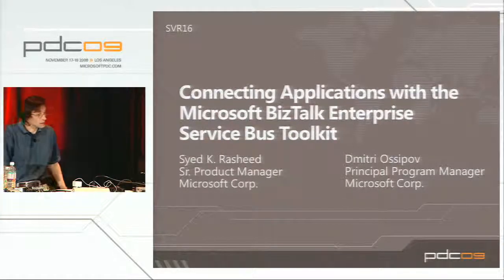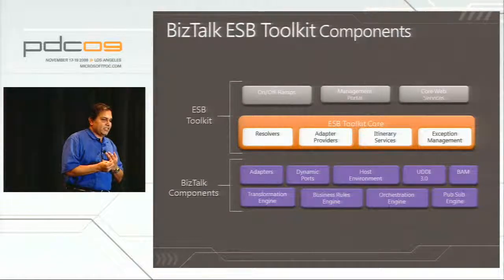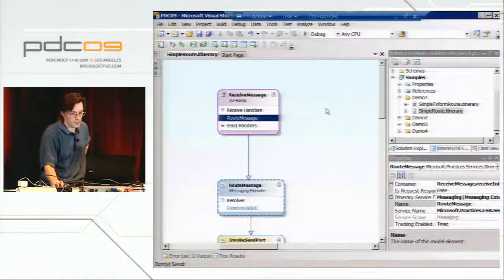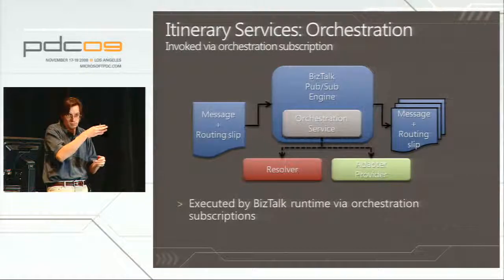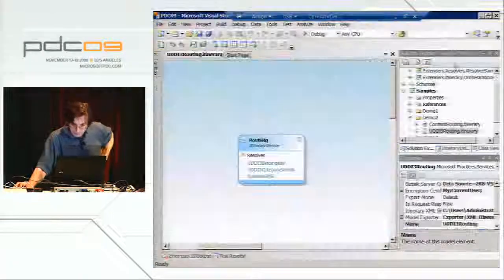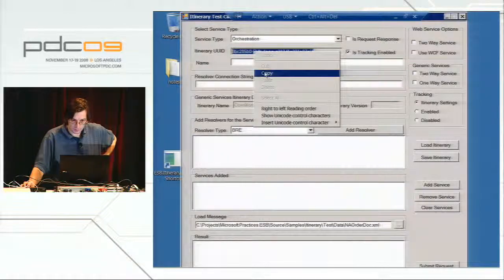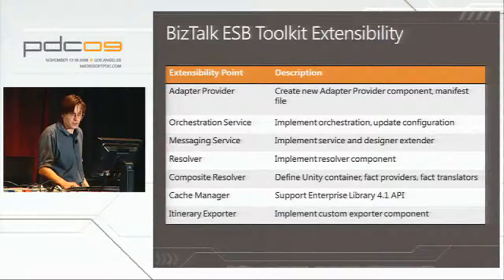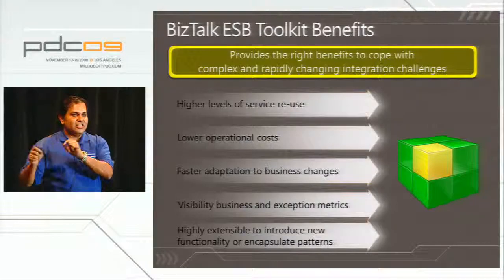PDC 2009 Connecting Applications with the Microsoft BizTalk Enterprise Service Bus Toolkit